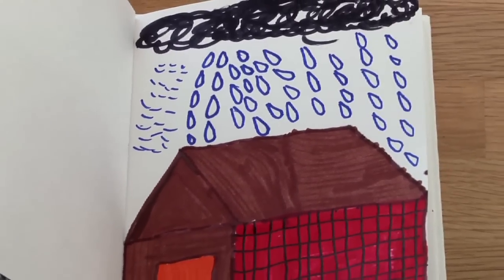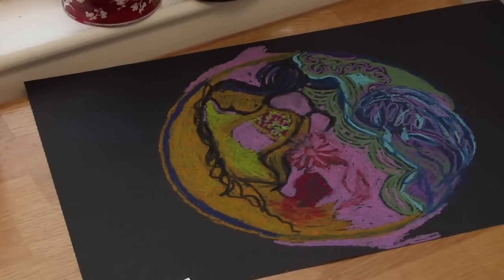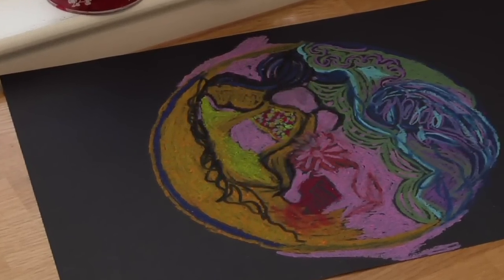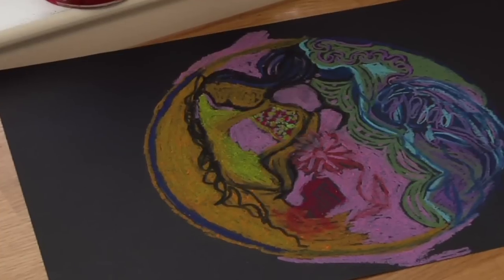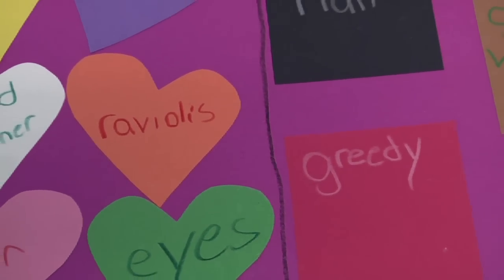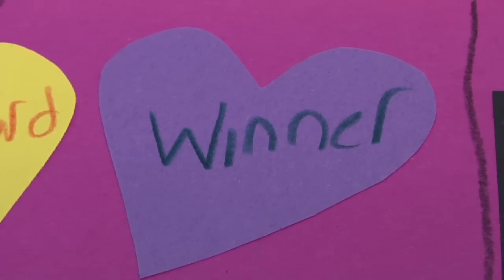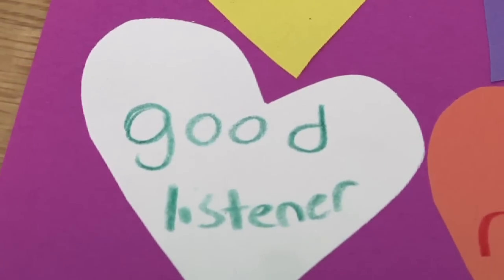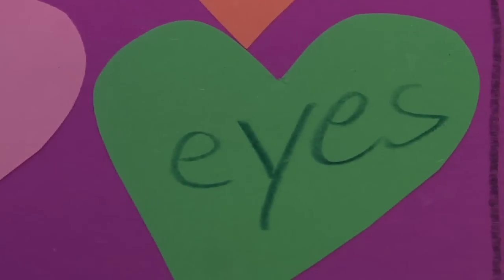Art Therapy : Art Therapy Exercises for Depression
Art therapy exercises for depression use direction to explore emotions and awareness. Create a therapy routine with the useful advice from a trained art therapist in this free video on art therapy exercises for depression.

Bio: Deb Shoemaker is trained in Art Therapy Assessments, DBT, and CBT.

Series Description: Art therapy offers structure and release, helping to treat a number of issues. Discover more about art therapy in this free video series presented by a certified therapist.